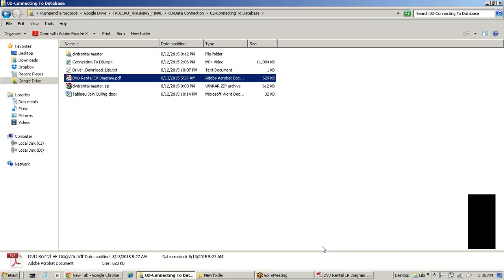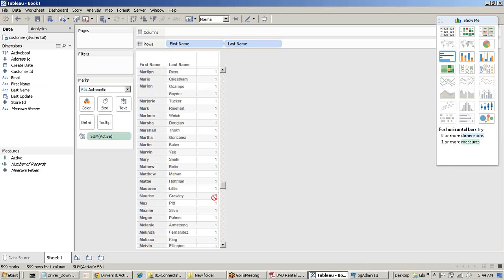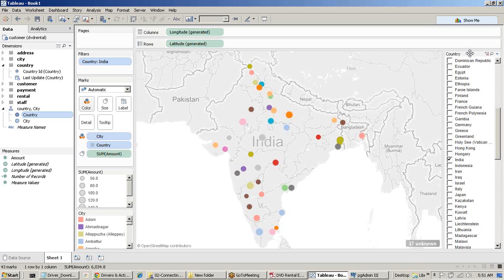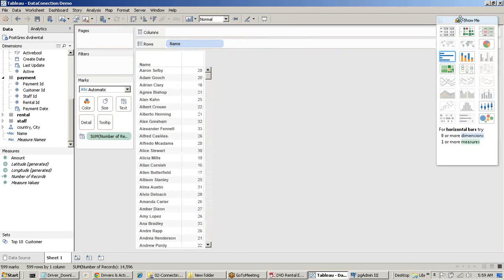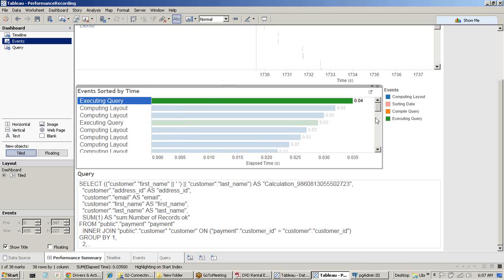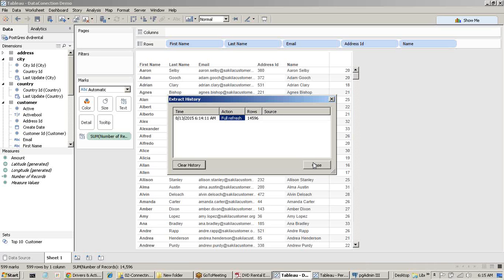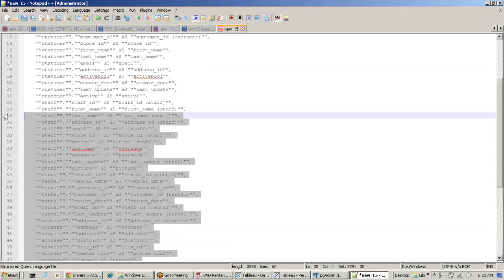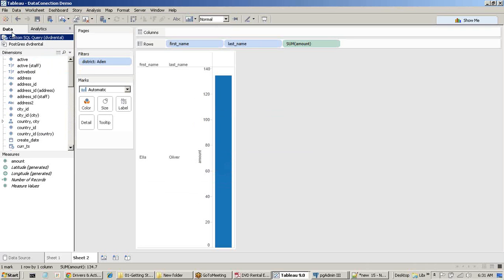Tableau Tutorials For Beginners | Tableau Desktop & Server | Tableau Training videos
This video explains "How to connect to database from Tableau Desktp"?

Tek Classes is the best tableau training institute in Bangalore. We provides Real time Job oriented tableau training in Bangalore.We provides tableau certified trainers and good hands on labs which makes us the best tableau training institute in Bangalore. Tableau training is suitable for anyone who works with data – regardless of technical or analytical background.

OnlineTableauTraining TableauDemoTutorials BestTableauTrainingInstituteInBangalore Tek Classes also offers best Tableau online training.